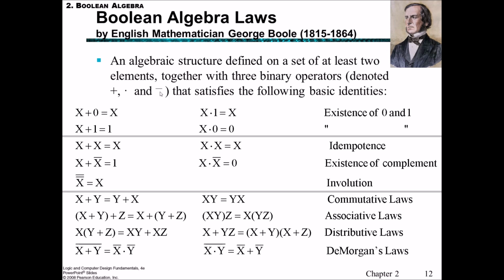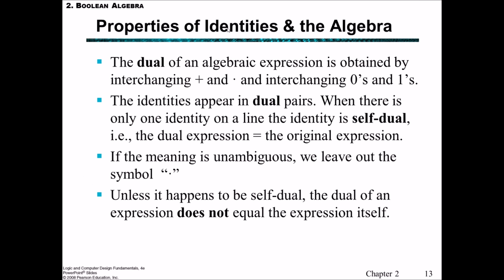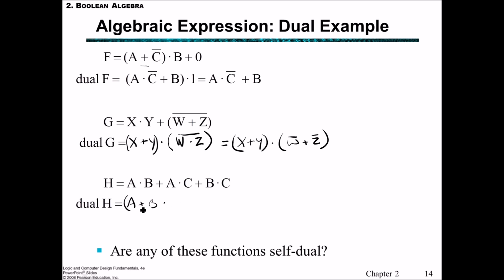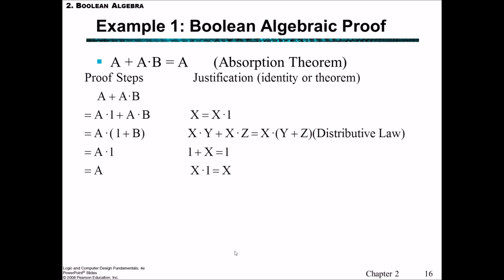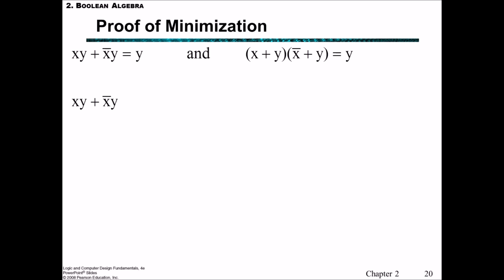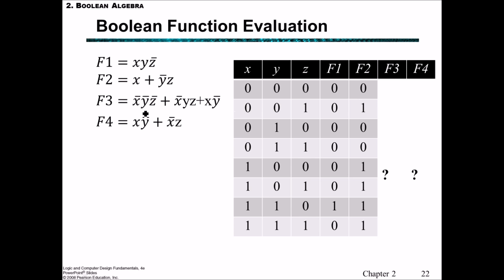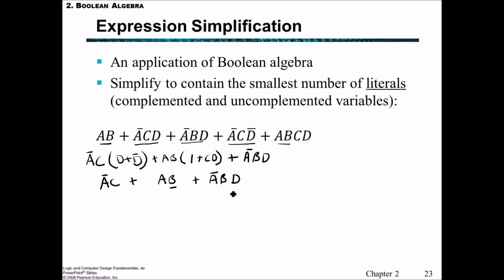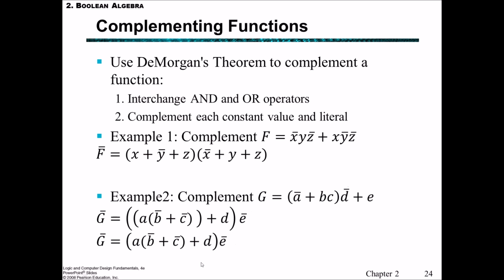Lecture 2.2 - Boolean Algebra (Mx1)